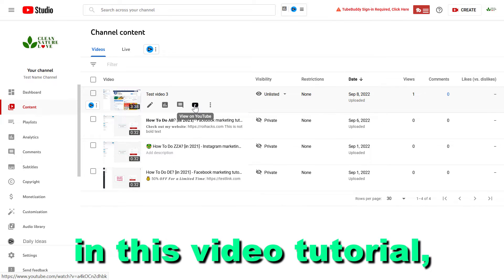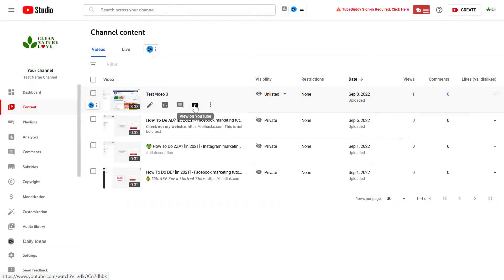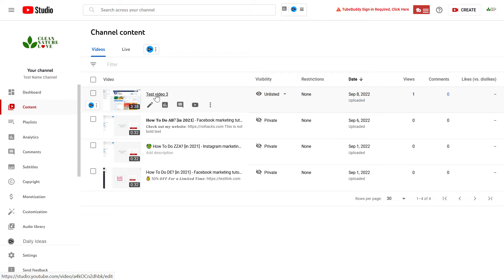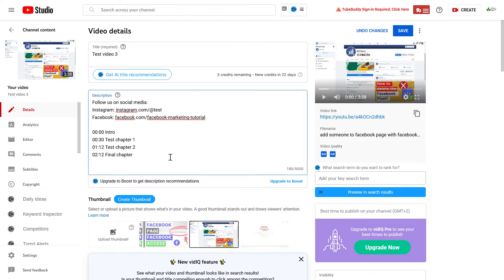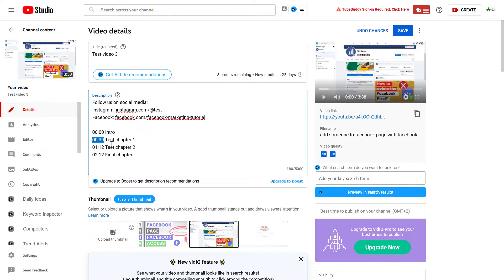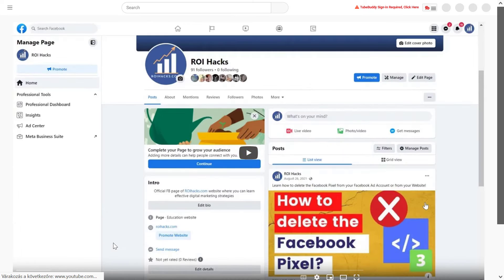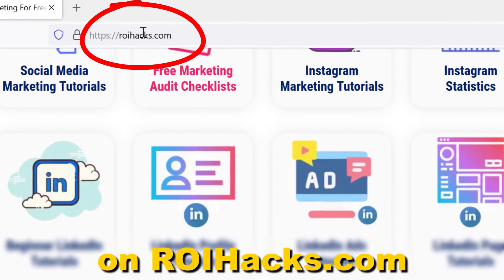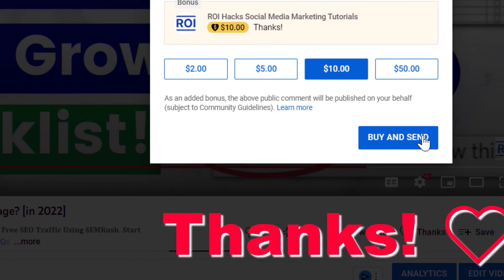How To Timestamps To A YouTube Video? [in 2025]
. - Learn how to add timestamps to a YouTube video.